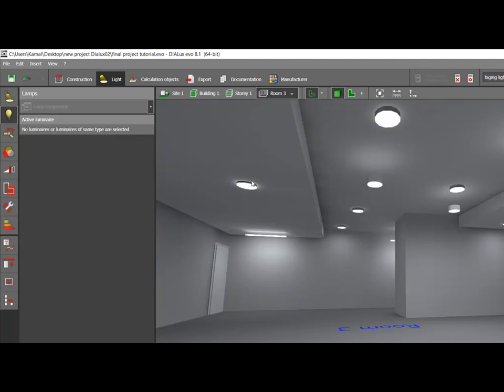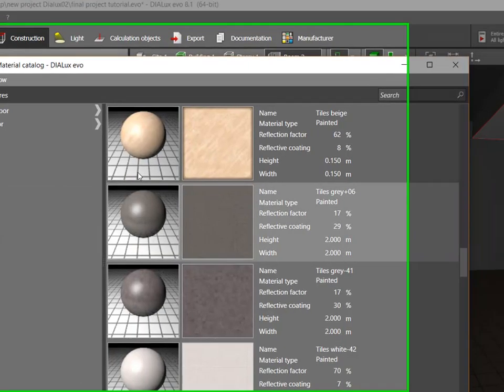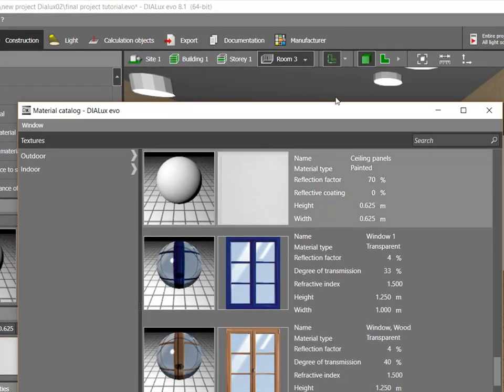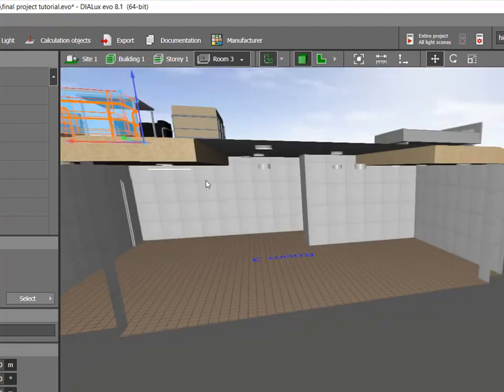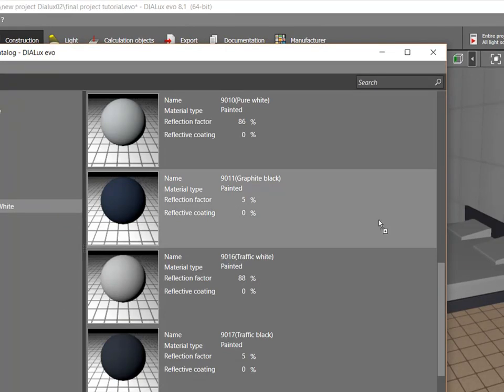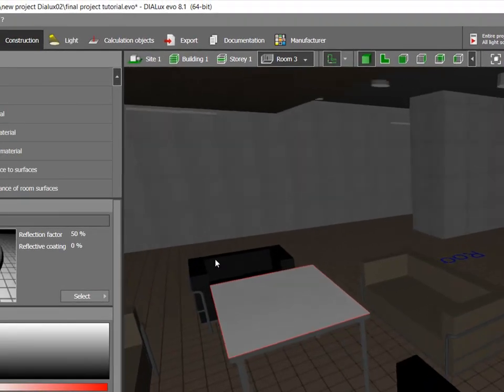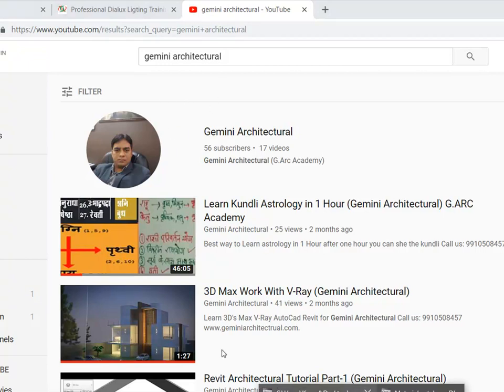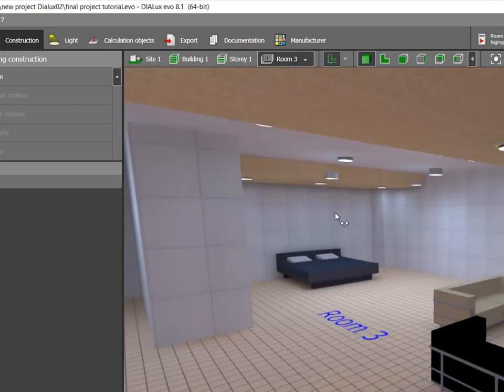Dialux Evo 8.1 Tutorial Part-4 (Gemini Architectural)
How to Do Materials apply on the Objects in Dialux Evo 8.1
Dialux is a Internationally acclaimed software application, Dialux Lighting Software is widely popular among those creative people who love to work with light. This design tool is being used for lighting calculation and visualization with a detail design output. Its realistic planning and documentation along with the latest procedure to calculate luminance, Dialux Lighting Software has made itself popular among professionals. Students not only will learn about the calculation part, but also can plan the entire indoor & outdoor lighting plan along with his CAD application. Dialux does not depend on the light manufactures and it contains all luminaires from leading organizations of the world who deals with light manufacture. Day by day, its popularity is growing up and along with that, experts in this particular field are heavily depending upon Dialux in order to produce realistic visualizations using furniture & textures, to calculate the light solution required in a given environment, etc. Available in 26 different languages so far, Dialux evo is also compatible with your regular CAD applications as import and export in .dwg & .dxf format have made easy to do that in a perfectly manner. As Dialux evo is having a great research & development team, so everyday new developments are coming up and its user friendliness has always helped it to work with your operating system

dialux 4.13 tutorial for beginners
dialux evo 8.1 tutorial
dialux
dialux evo lighting calculation
dialux 4.12 tutorial for beginners
dialux outdoor lighting tutorial
dialux tutorial in hindi
dialux evo tutorials for beginners part 1
dialux evo 8.1 lighting calculation
dialux evo 8
dialux 4.13 tutorial pdf
dialux evo 8 download
dialux wikipedia
dialux evo 7.1 download
dialux descargar
dialux plugin